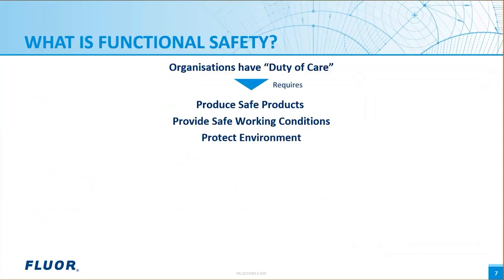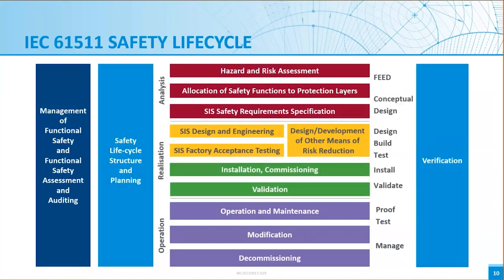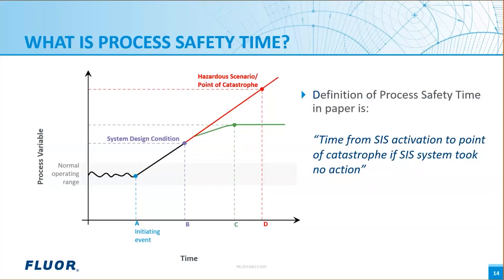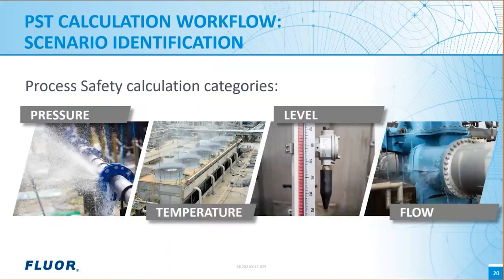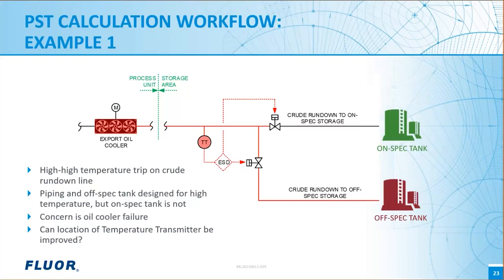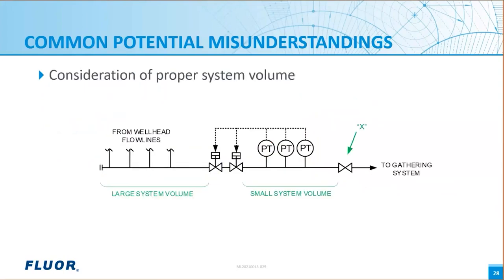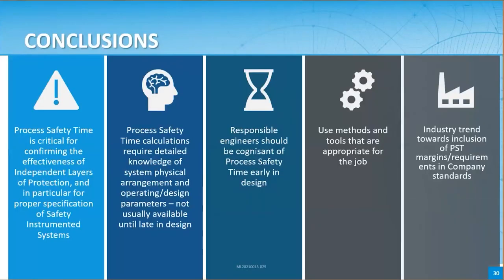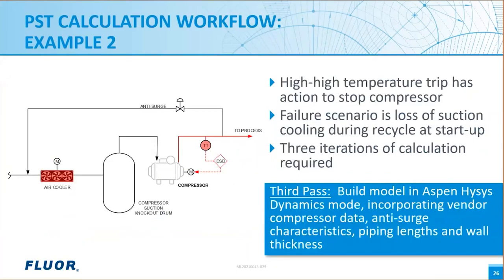A Matter of Time: Why is Process Safety Time Important?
Subject matter expert Paul Garlick explains what process safety time is and why it is important in process design. The webinar discusses process safety time calculation methods, common misunderstandings and potential methods of problem resolution, and also presents real world examples from past project experience.